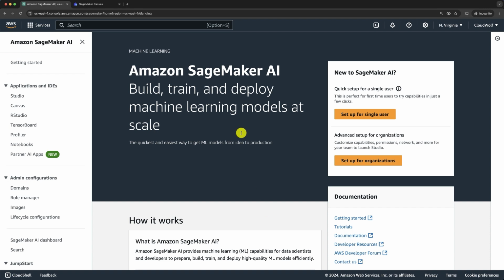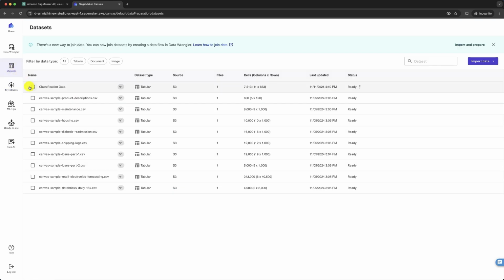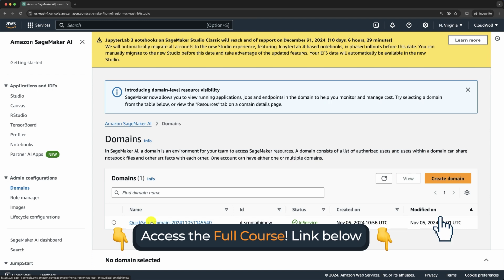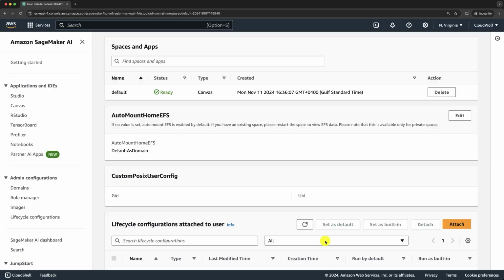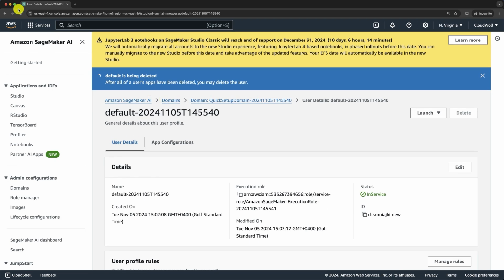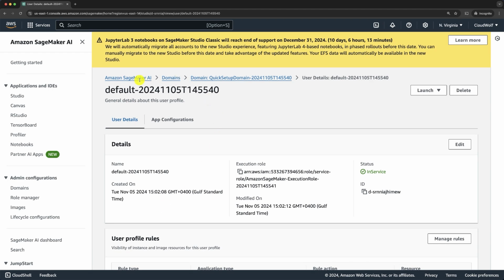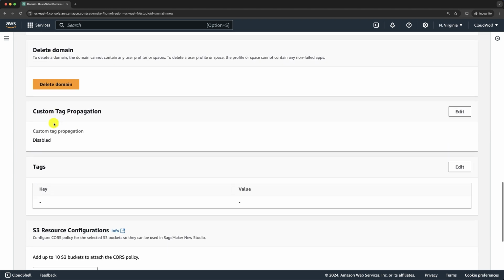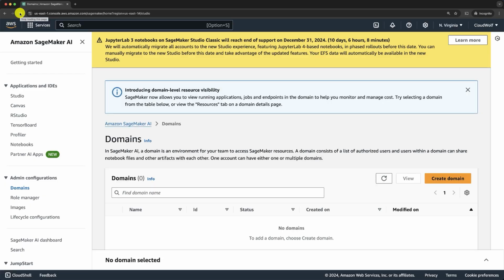Amazon SageMaker AI Tutorial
In 3 minutes, learn what Amazon SageMaker AI can do for you.